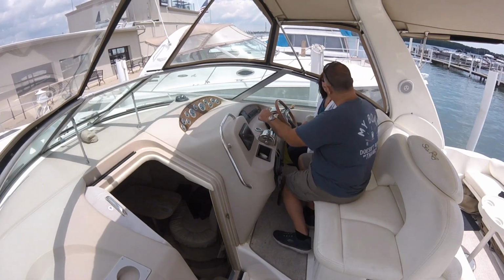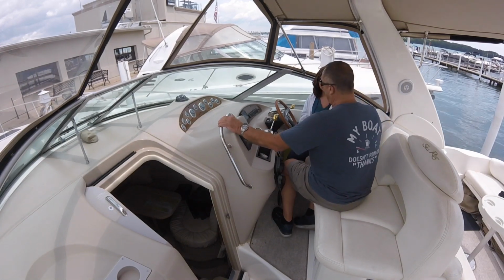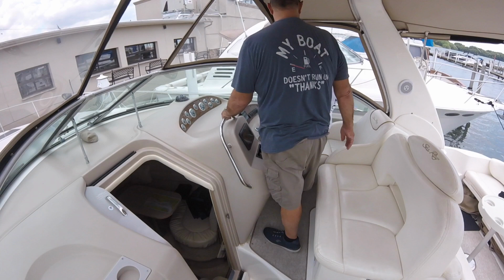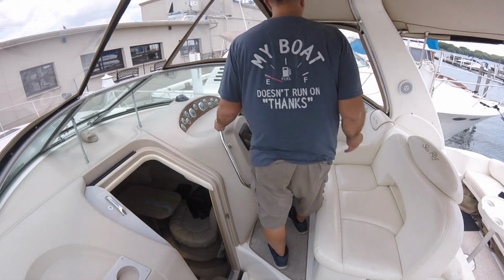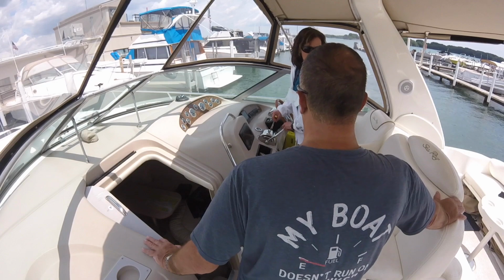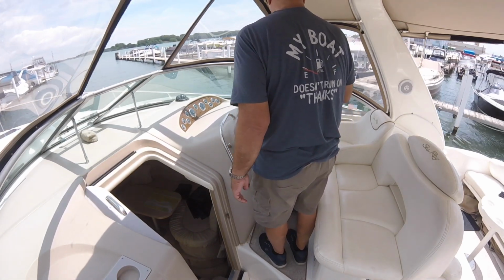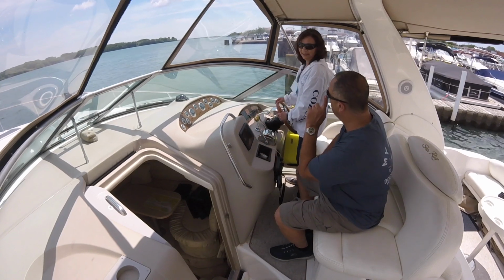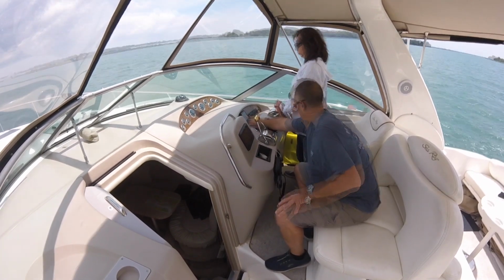I let her Drive, Her First Time!!!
Let Her Drive!!!

Taking a ride down the Detroit river, the first time I let Maria drive the boat, she did real well!!

MAIN CAMERA: Canon EOS M50
SECOND CAMERA: GOPRO HERO
MAIN DRONE: MANTIS Q / BY YUNEEC
EDITING: iMovie

MY BOAT: (2000 SEARAY 34’)
ELECTRONICS: GARMEN CHARTPLOTER

Chartplotter: Echomap 74sv

GMI 20 Display / Part # 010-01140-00

Garmin NMEA Starter Kit / Part # 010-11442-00

Garmin Transducer: GDT 43 / Part # 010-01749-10